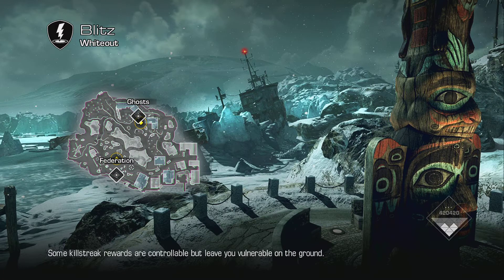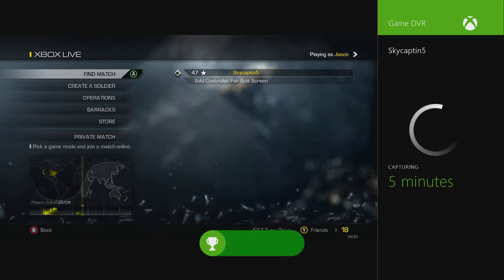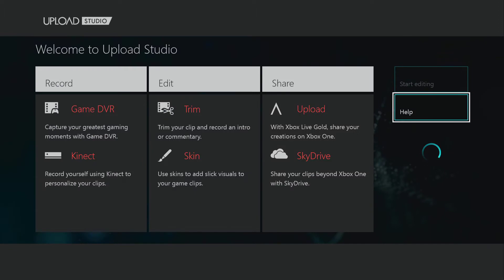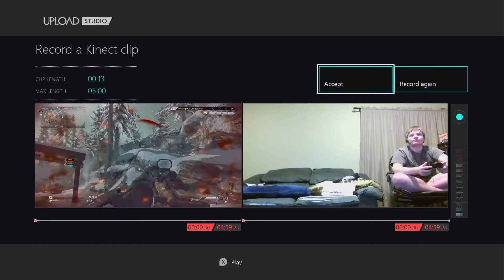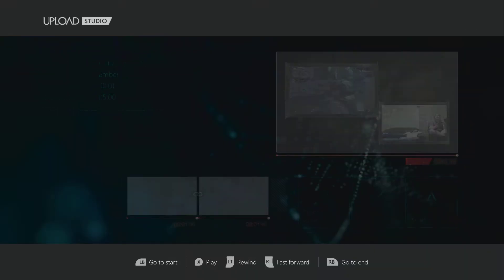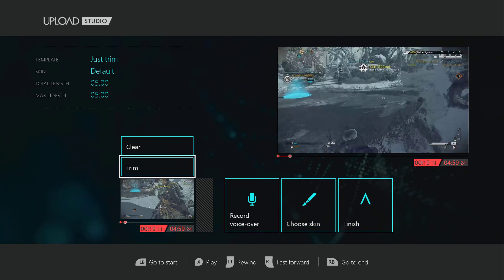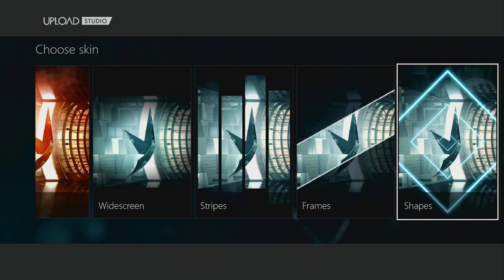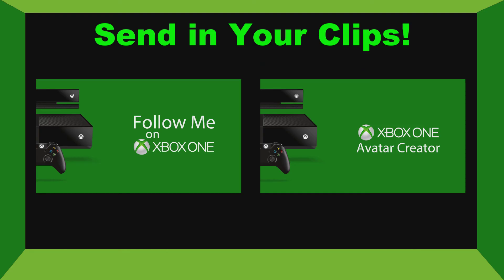How to Record on Xbox One with DVR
This is how to simply Record your best moments on Xbox One with the DVR, it captures up to 5 minutes or intervals in between